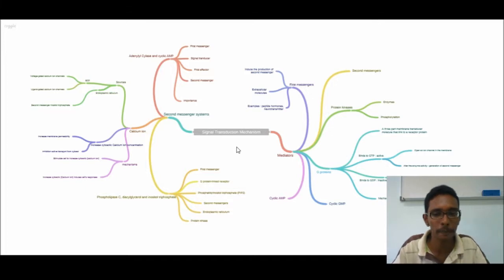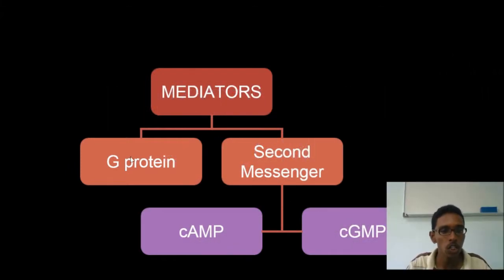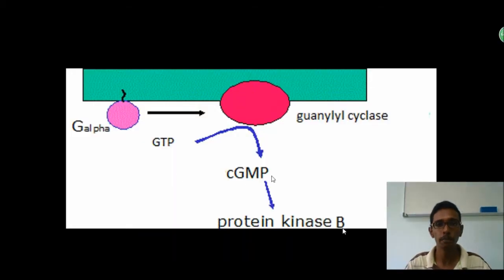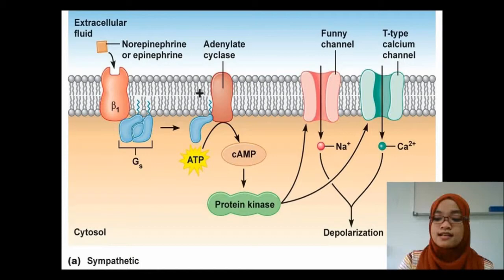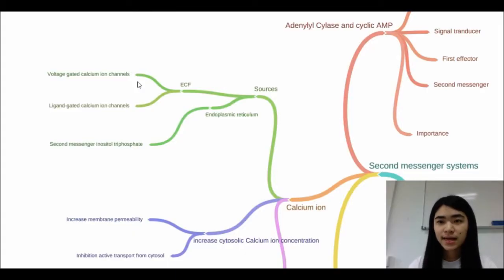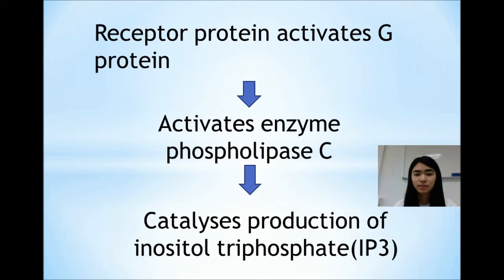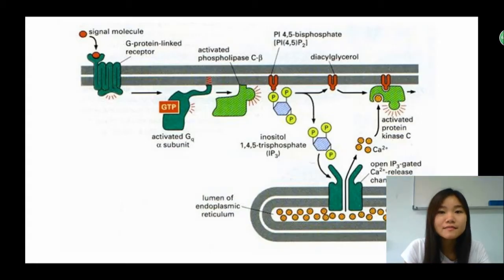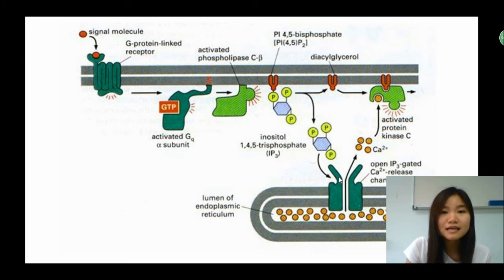Group CH3: Signal Transduction Mechanism 1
Description on mediators involved in signal transduction pathways and the second messenger systems.